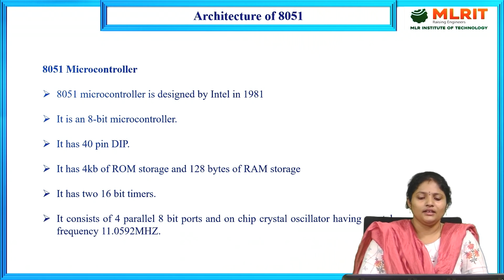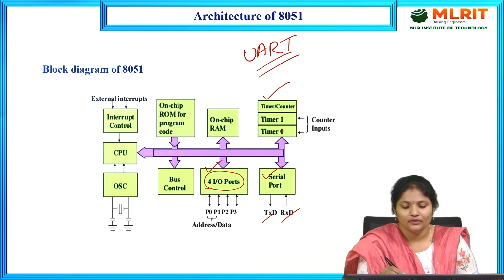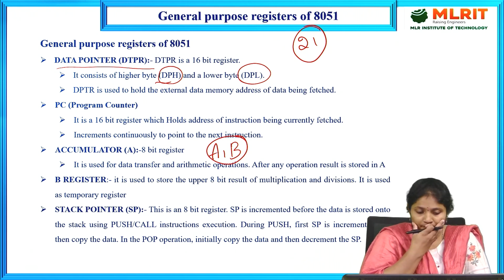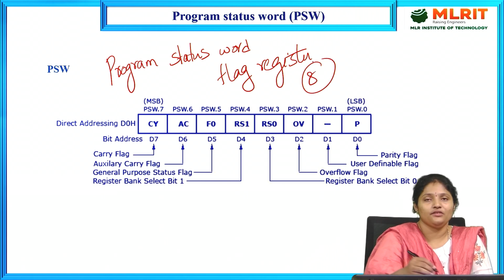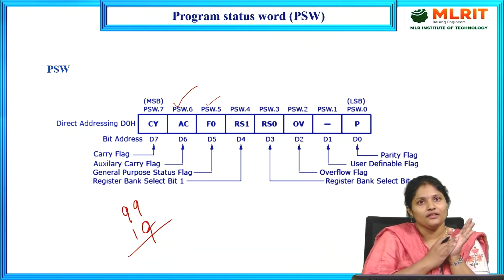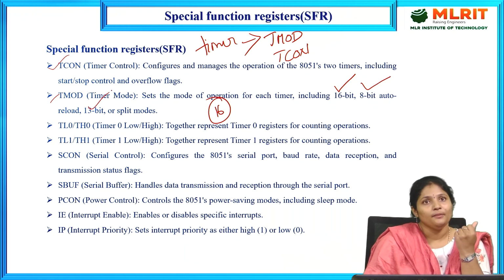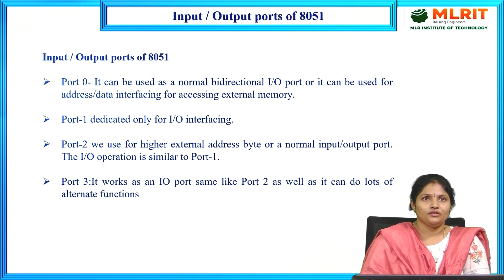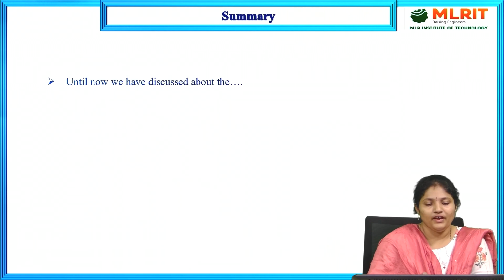LEC29|MICROPROCESSOR & MICROCONTROLLERS |Architecture of Microcontrollers By Mrs. N Poornima Deepthi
LEC29|MICROPROCESSOR AND MICROCONTROLLERS |Architecture of Microcontrollers By Mrs. N Poornima Deepthi.
Assistant Professor,
Hyderabad.